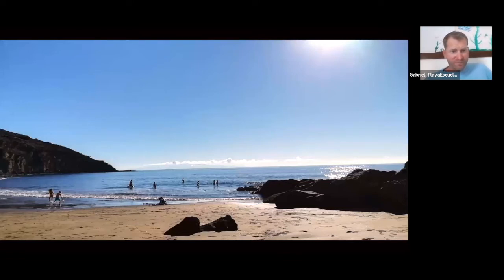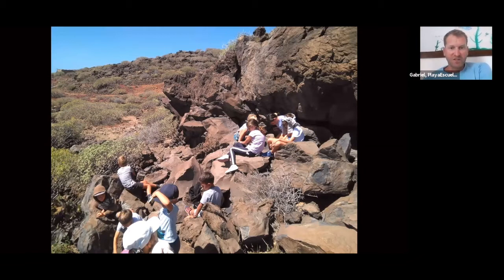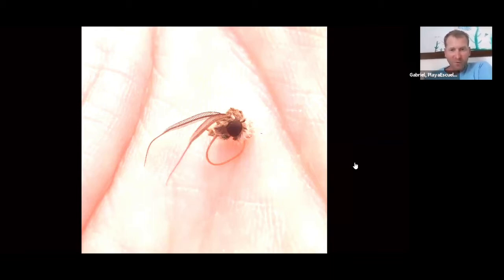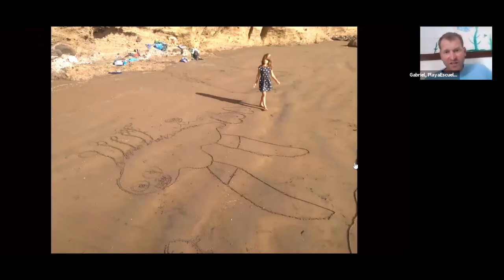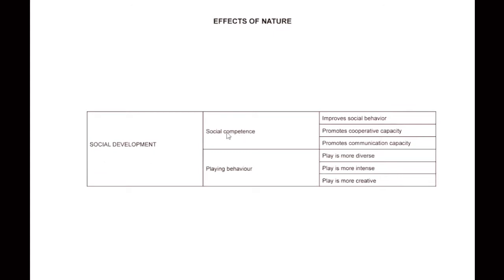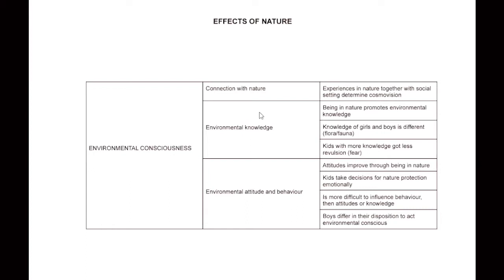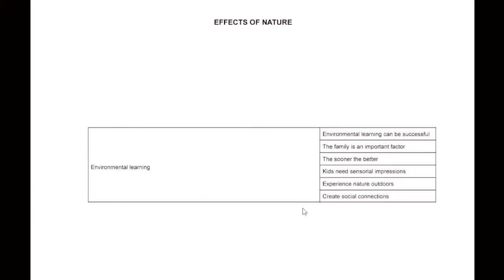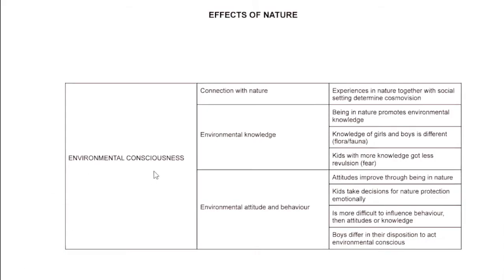EUDEC 2021 - Democratic Education in Nature - Gabriel Groiss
What are the benefits of nature for children's development? What different opportunities does a wild nature environment offer in comparison to a house and garden school setting? Are children more free in nature? Or do we force them to be in an  "uncomfortable" place?